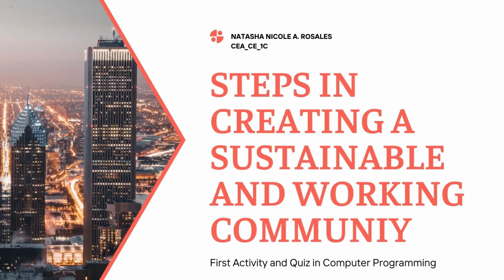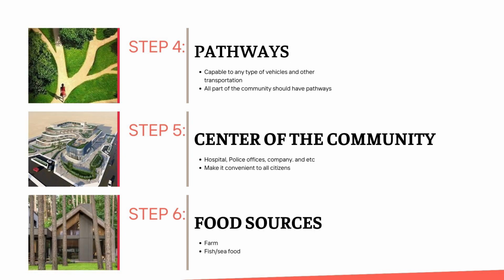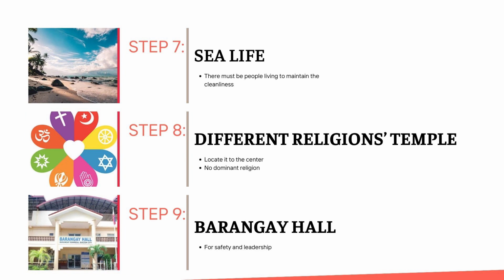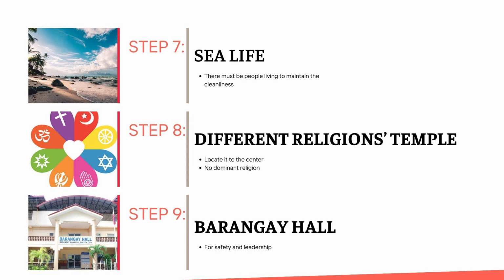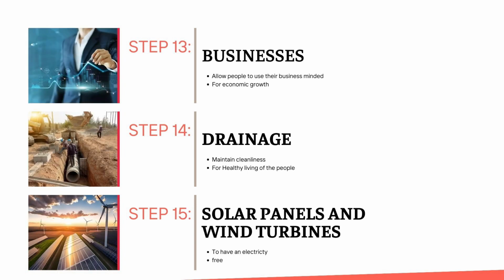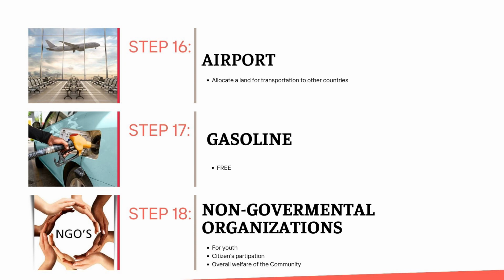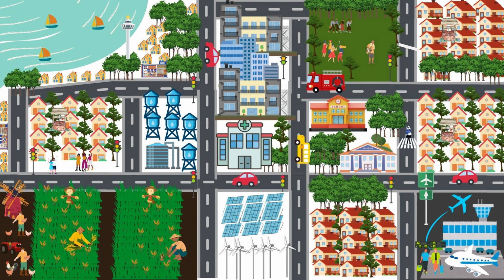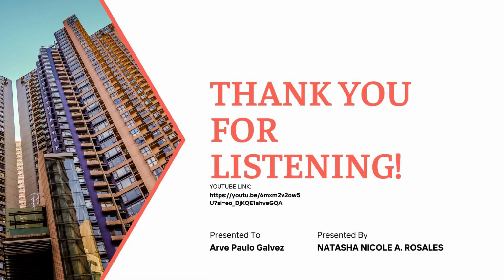ROSALES, NATASHA NICOLE